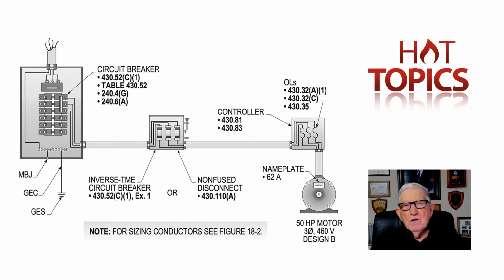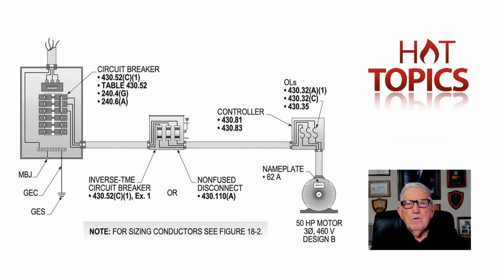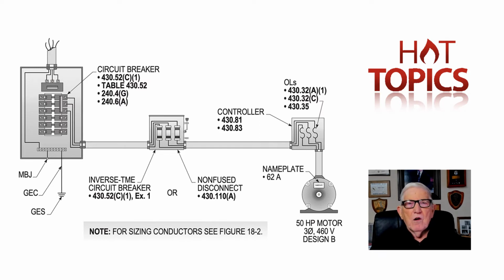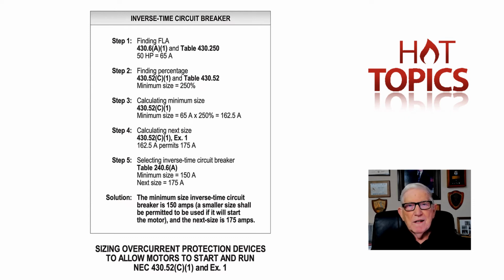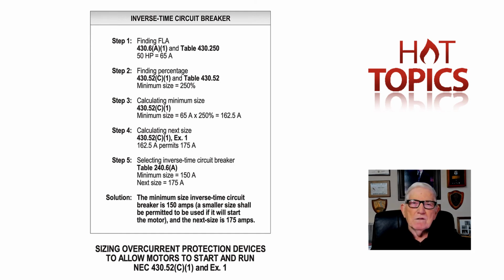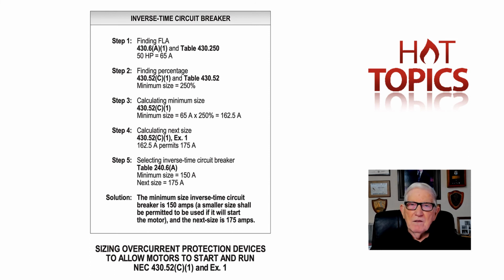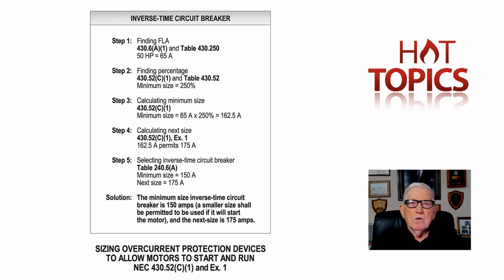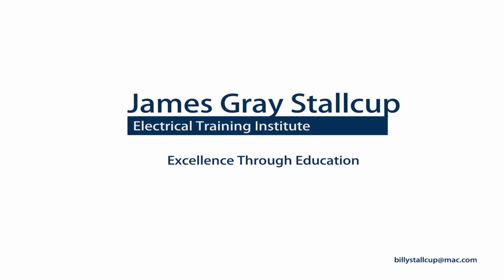HT E 04 - Motor Protection Round Down Or Round Up